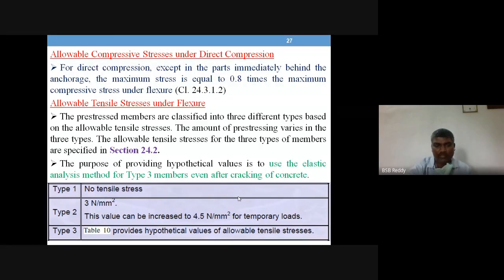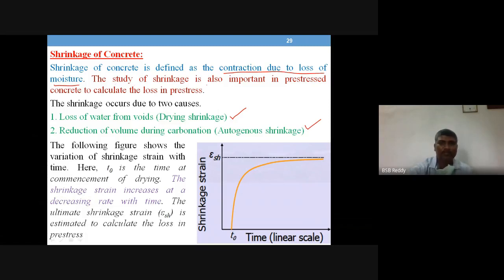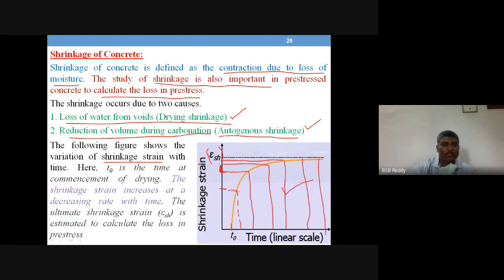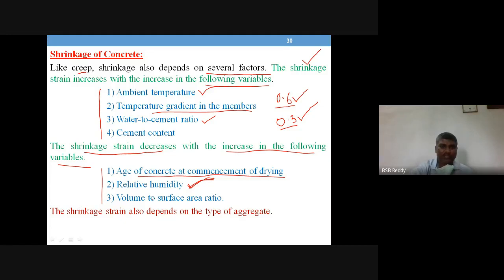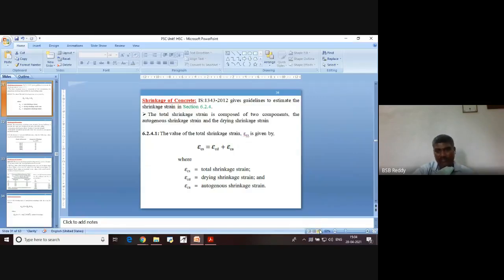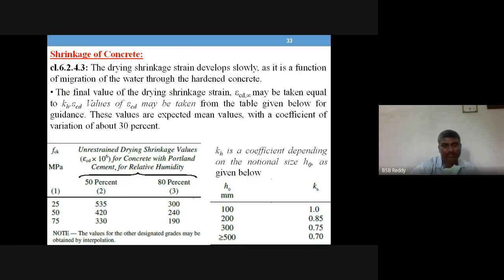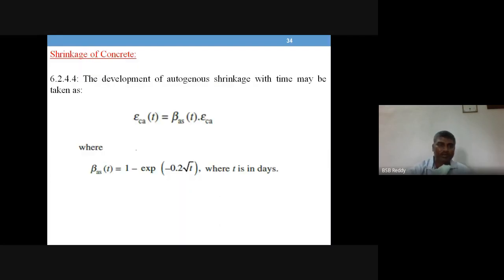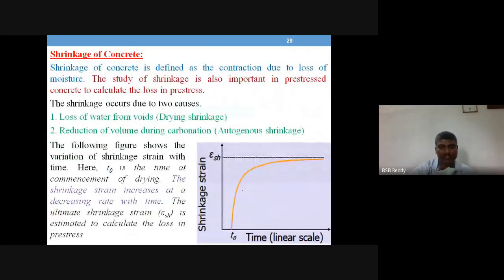shrinkage of concrete